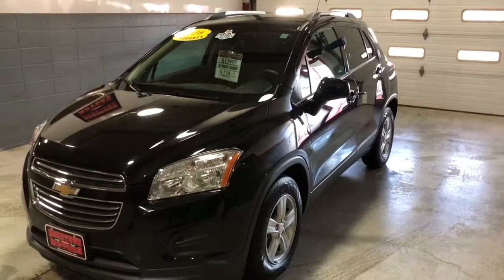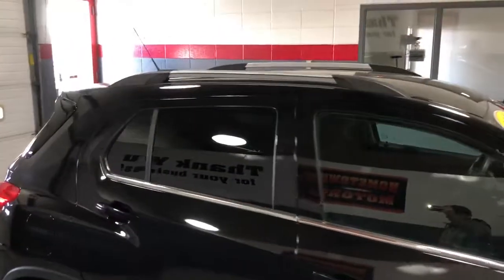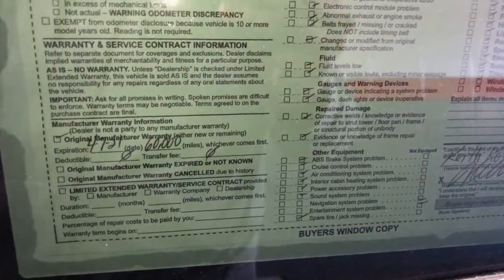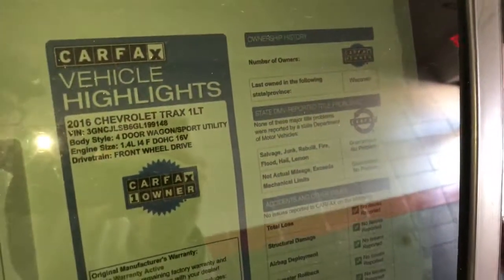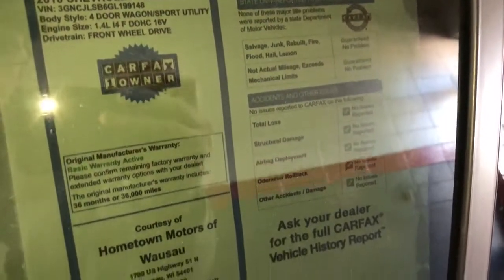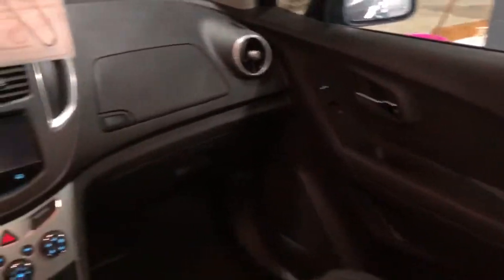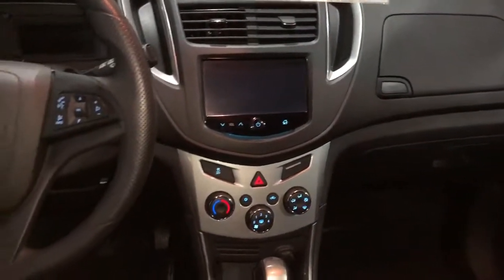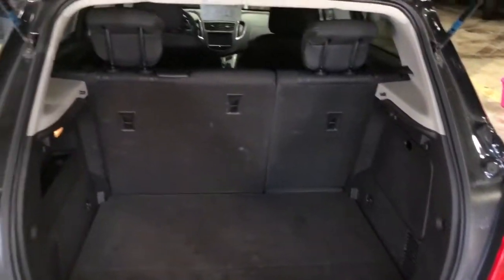2016 Chevrolet Trax Used Car Wausau, WI Hometown Motors of Wausau